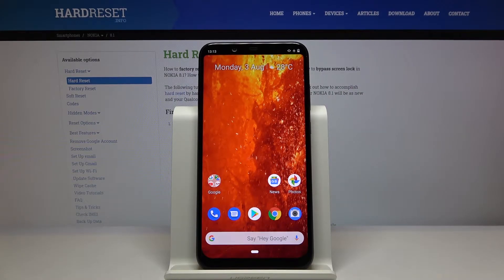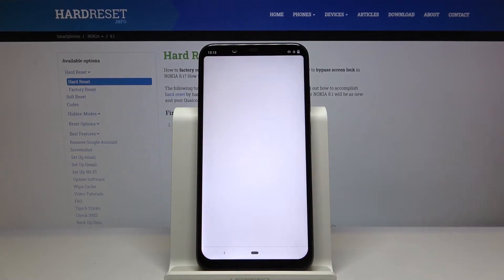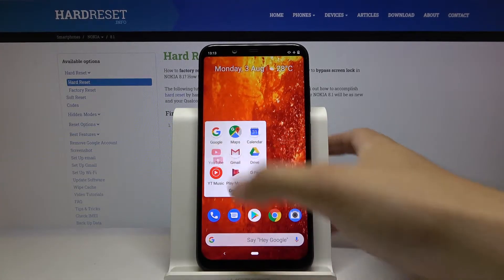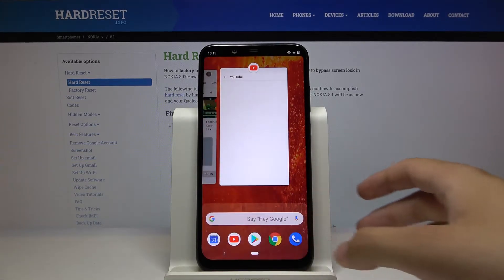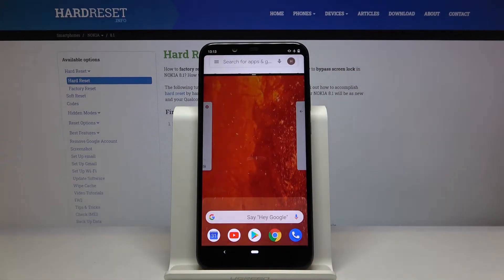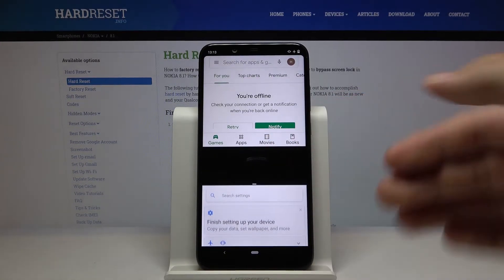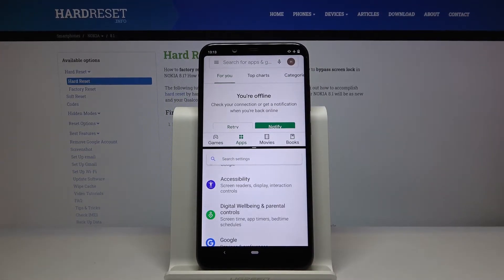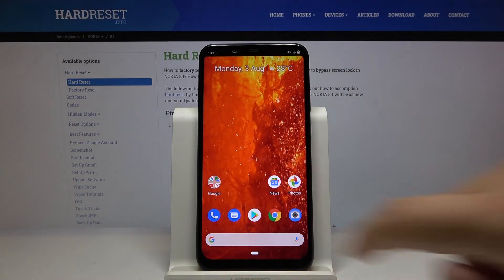How to Split Screen on NOKIA 8.1 - Dual Screen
Learn more info about NOKIA 8.1:
Check out our video step by step and find out how to Split Screen on your NOKIA 8.1. Let’s follow the instructions and within a couple of seconds, you will be able to Dual your phone display properly.

How to Split Screen in NOKIA 8.1? How to create Shortcut for Split Screen in NOKIA 8.1? How to use multitasking in NOKIA 8.1? How to use Dual Screen in NOKIA 8.1? How to open two apps in the same time in NOKIA 8.1?